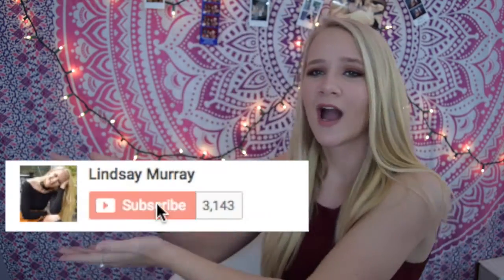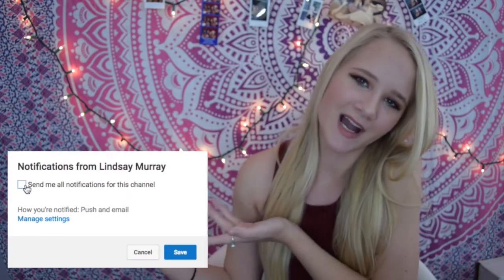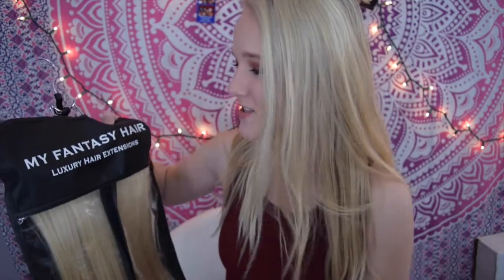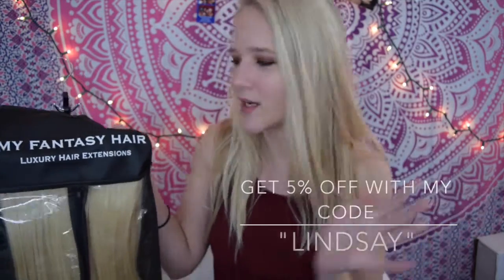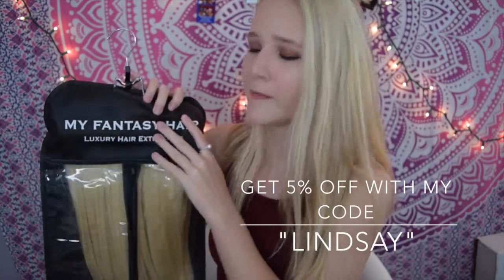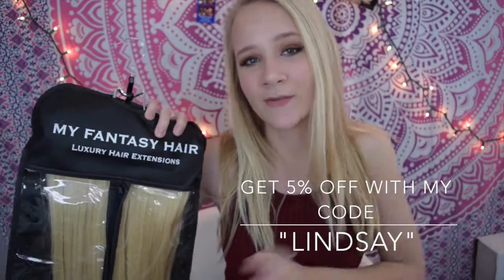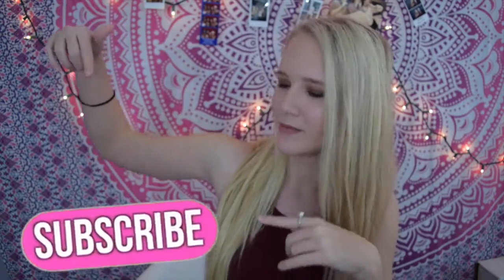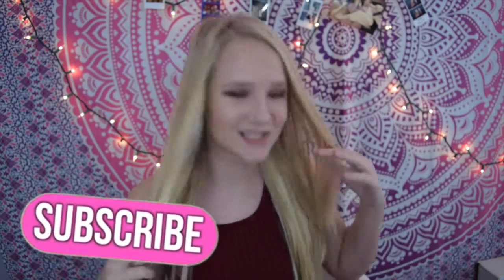All About My Hair Extensions! // My Fantasy Hair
Give this video a thumbs up for more like this!

My Set Is The Deluxe Collection In Ash Blonde, 20 Inches, 190 Grams, Natural Ends

All opinions and actions are my own. The products shown in this video were sent to me, however it is not a sponsored video and all opinions are 100% honest and my own!

Look Forward To Upcoming Videos:
-Storytimes (Concussion, Chikfila)
-Dad does my voiceover
-Try On Makeup Haul

♡ Snapchat: Follow me on here for day to day updates!
lmurra2180

I have a website? Yes and it is still in the workings! Check it out!

What I used to film- Nikon D5500